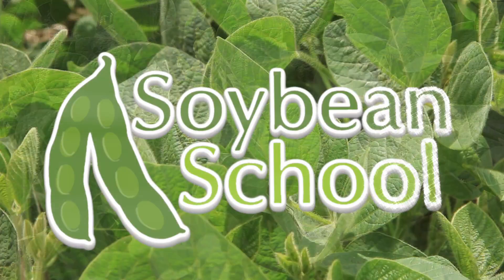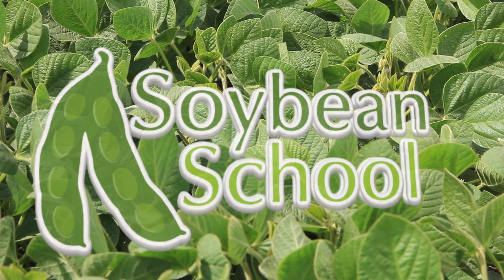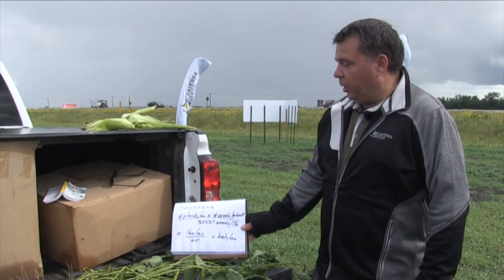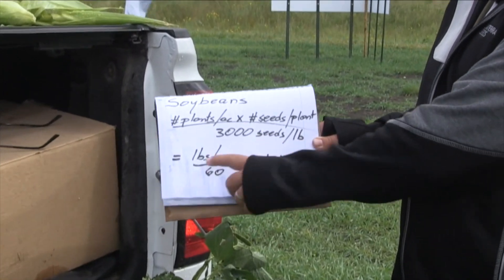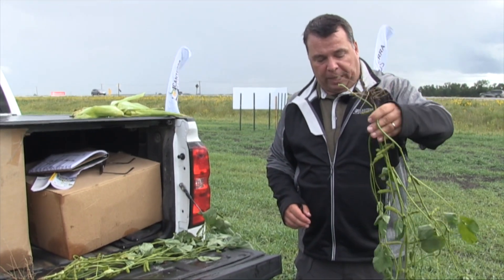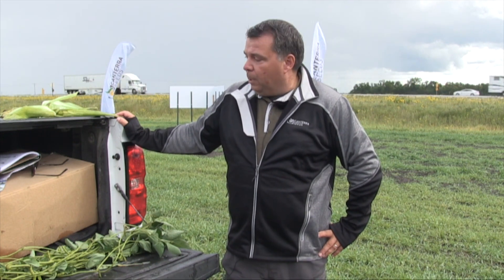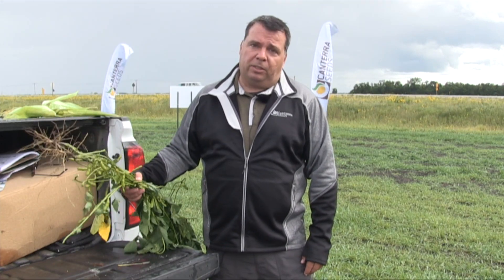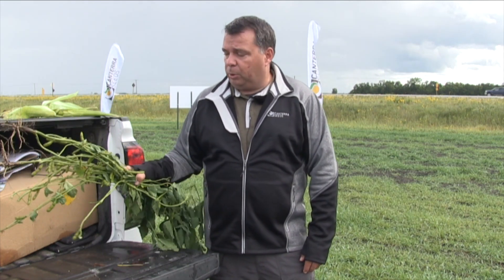Soybean School: Counting Pods and Plants to Make a Yield Estimate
Dieter Schwarz of Canterra Seeds discusses how to estimate soybean yield.